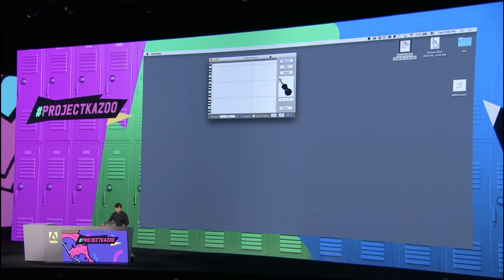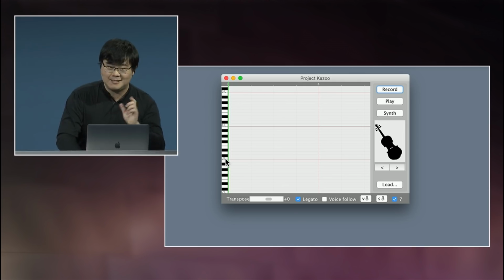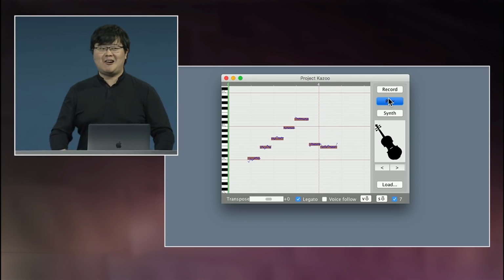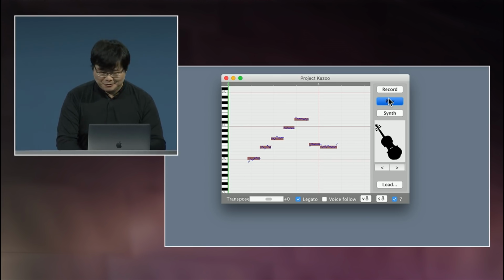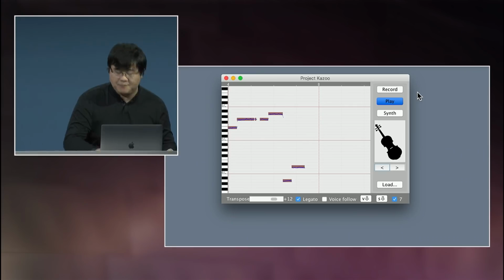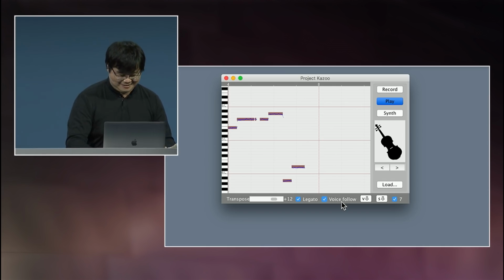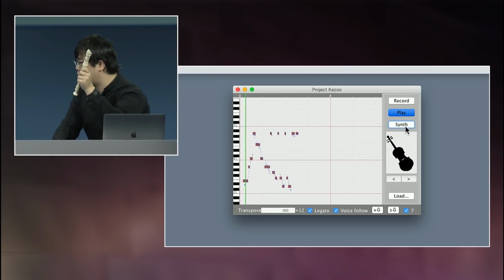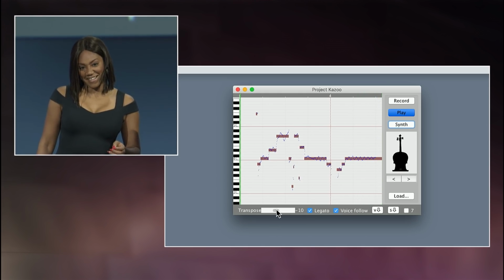ProjectKazoo: Adobe MAX 2018 (Sneak Peek) | Adobe Creative Cloud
A new invention that turns your voice into music.